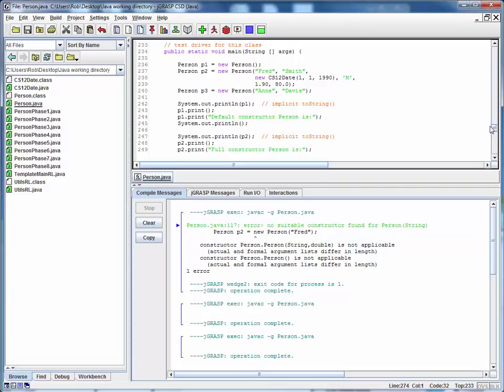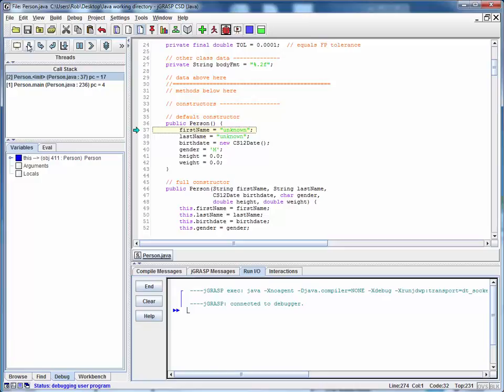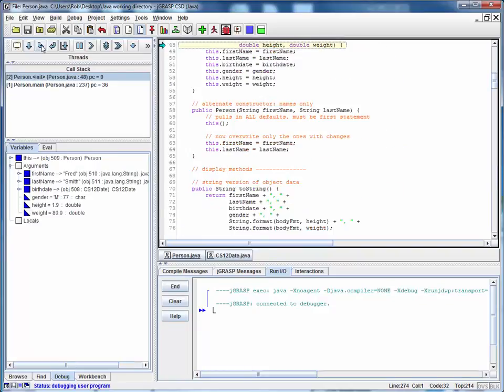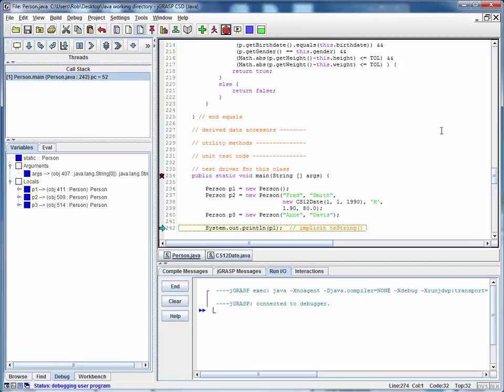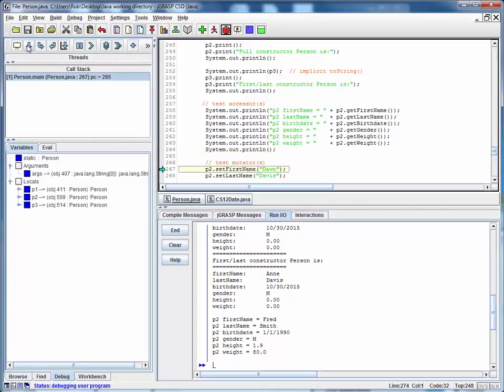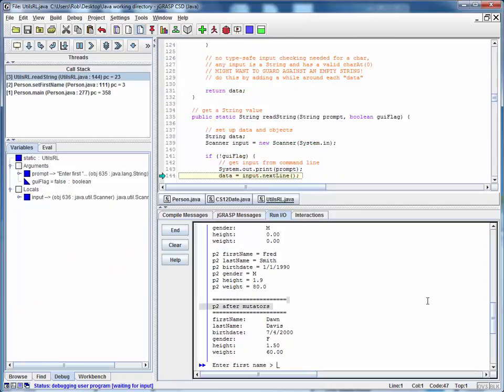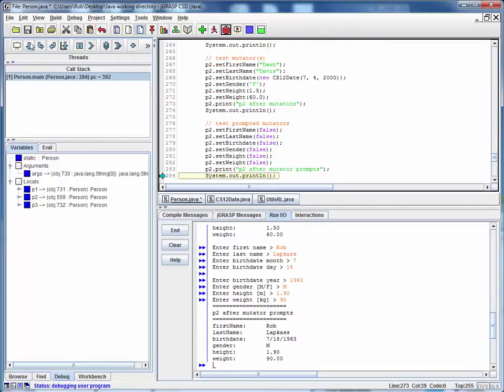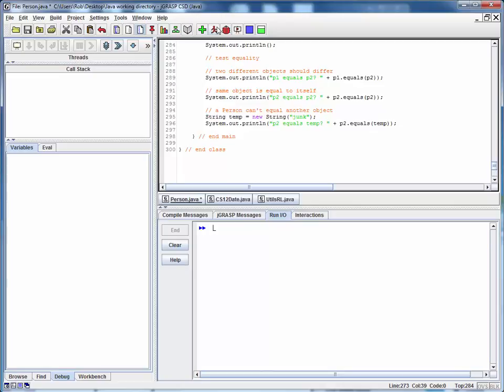PersonPhase8 DEMO test code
Creation of our new Person class, phase 8: a run-thru of all the test code so far. At this point, the class contains all of its basic infrastructure, or "plumbing" or "scaffolding", for all its 6 instance variables.